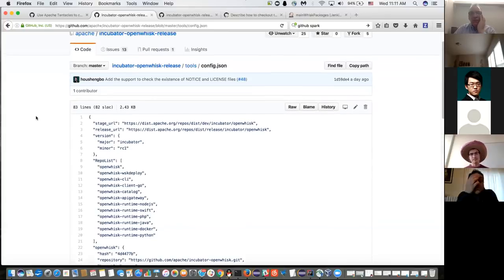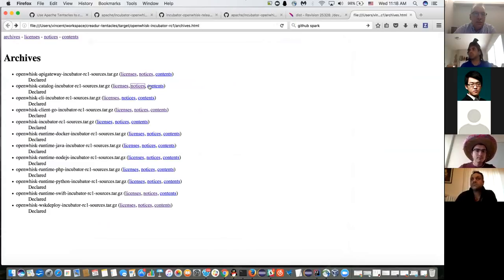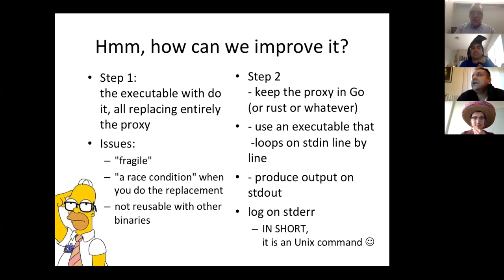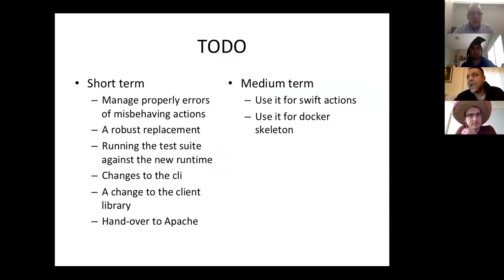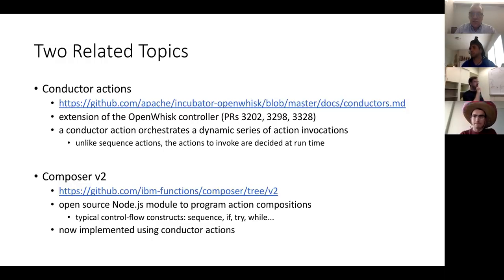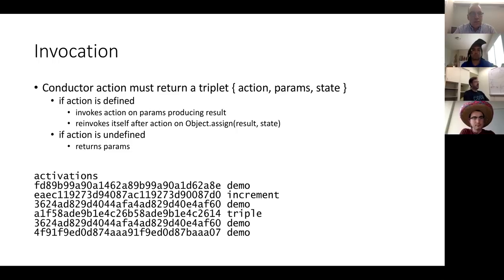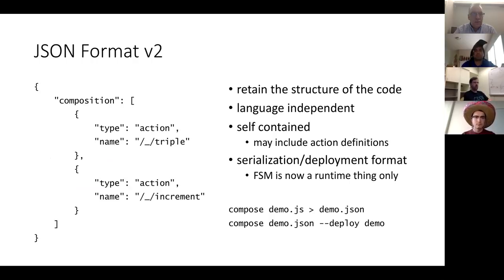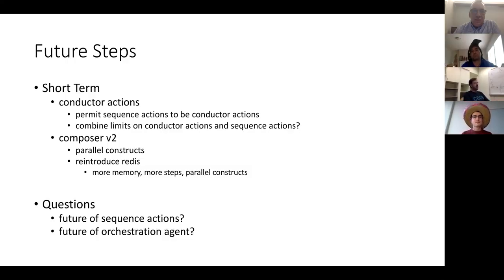2018-02-28 OW Tech Interchange - Zoom mtg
Meeting recording